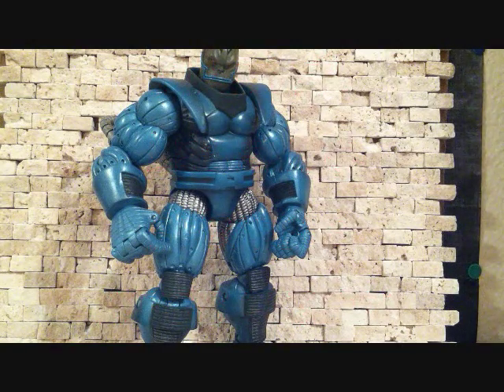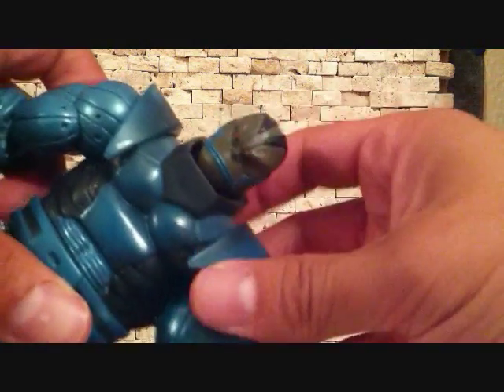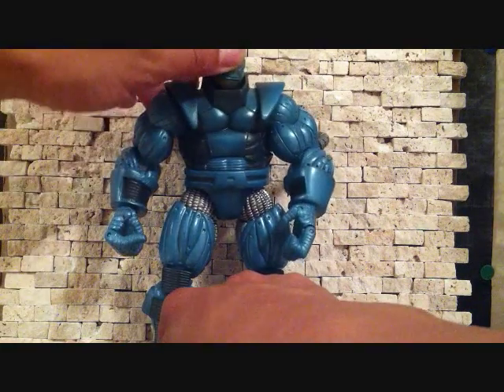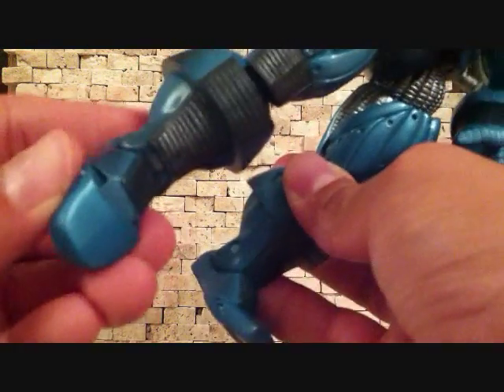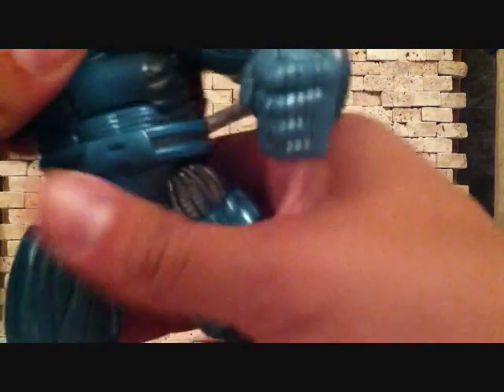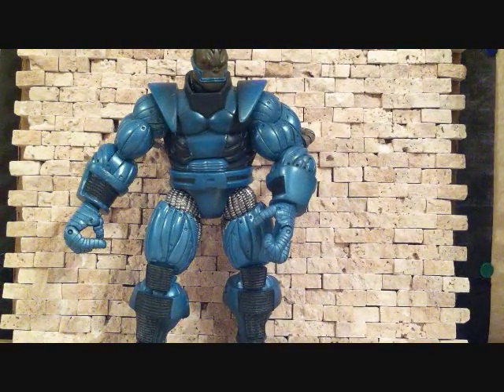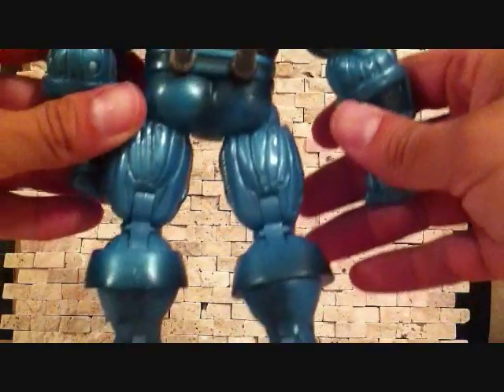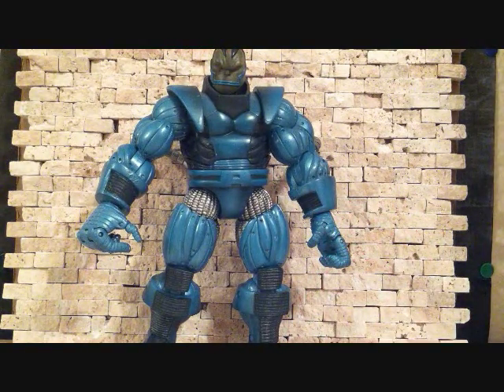MARVEL LEGENDS SERIES 7 APOCALYPSE